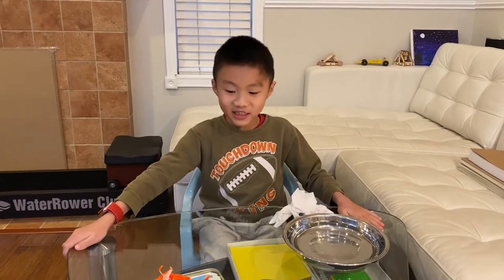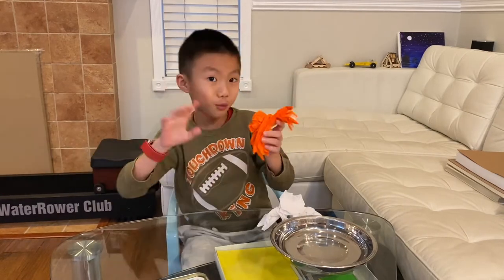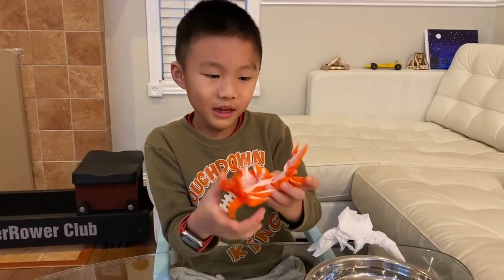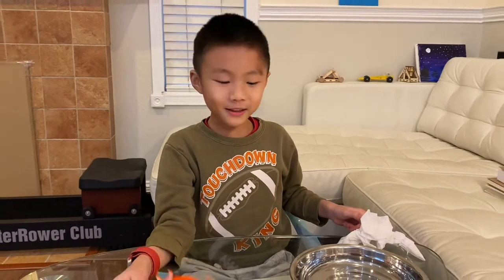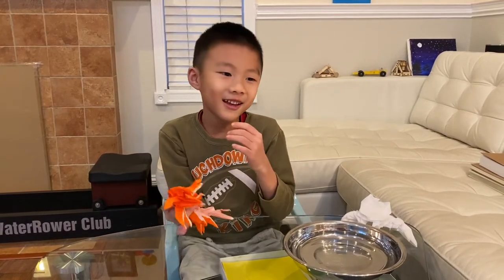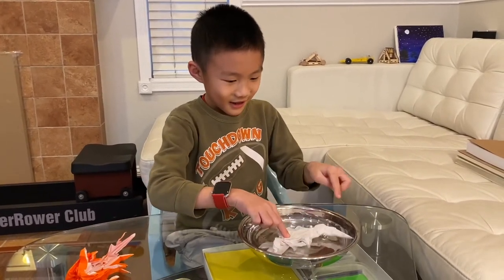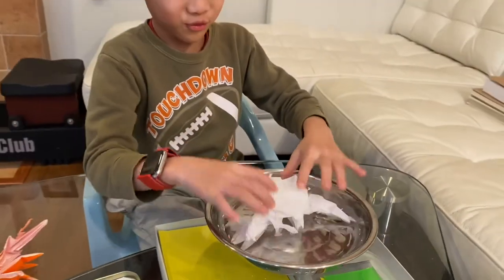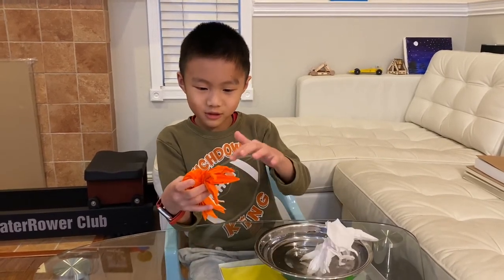Fiddler Crabs 🦀 by Brian Chan (time lapse & demo)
This red fiddler crab is Zach's second time. It only took him about 2 or 3 hours to make. I still remember that it took him for weeks to finish his first crab.

This is his favorite model so far.